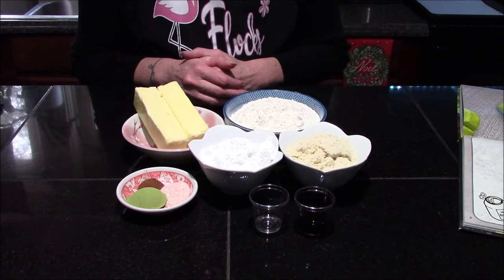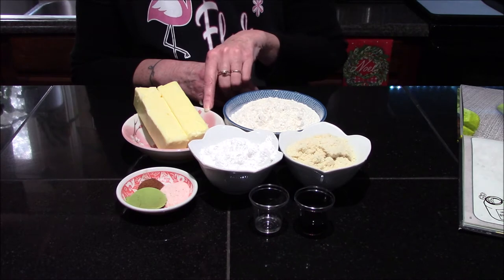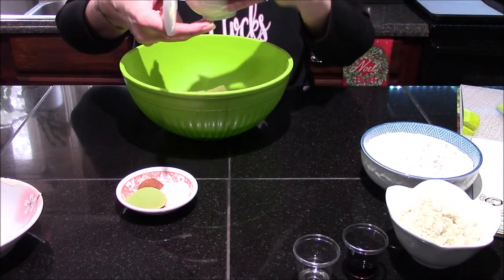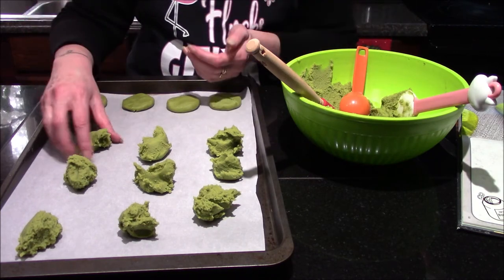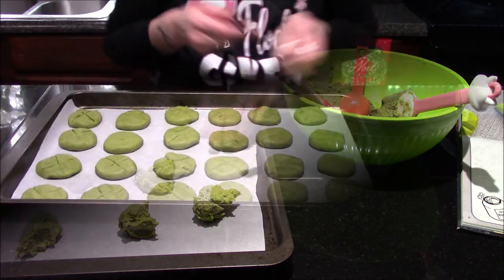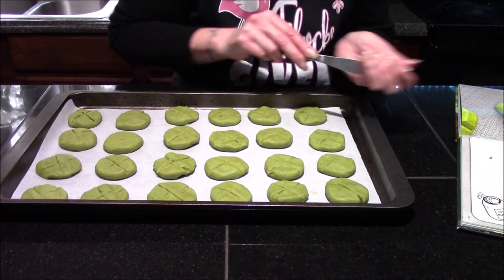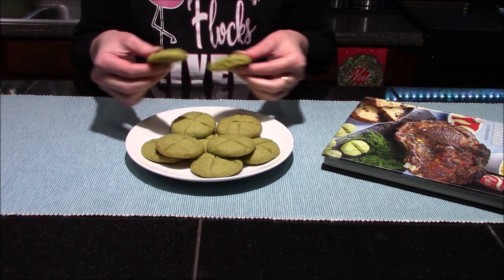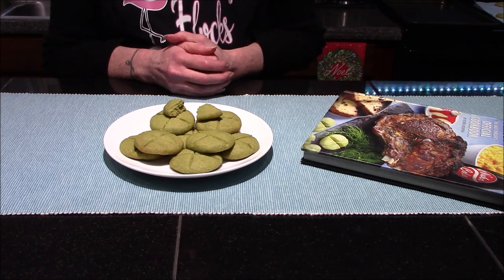Fallout Cookbook: Buffout (Matcha Cookies)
Welcome back for another Fallout cookbook recipe.  In this video I'll be showing you how to make Buffout (Matcha Cookies).

Ingredients:

1 cup (2 sticks) unsalted butter, softened
1/2 cup confectioner's sugar
2 tea vanilla extract
1/2 tea almond extract
1 1/2 cups all-purpose flour
1/2 cup almond flout
1 TBS matcha
1 tea salt
1/4 tea ground nutmeg